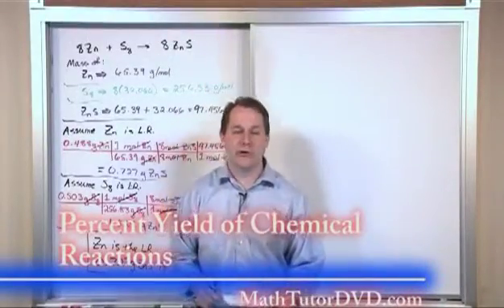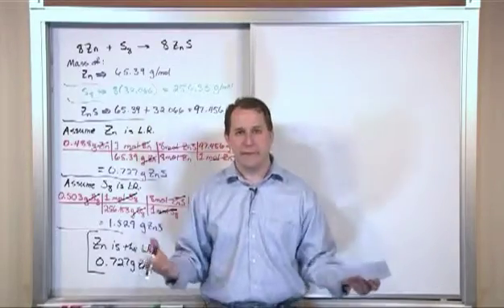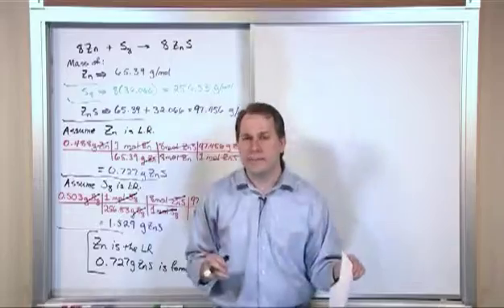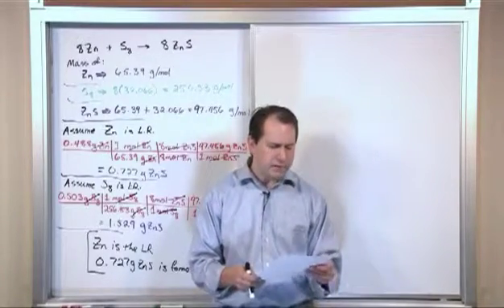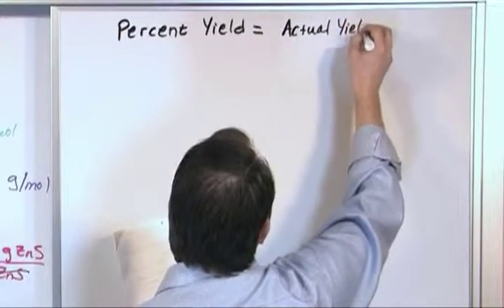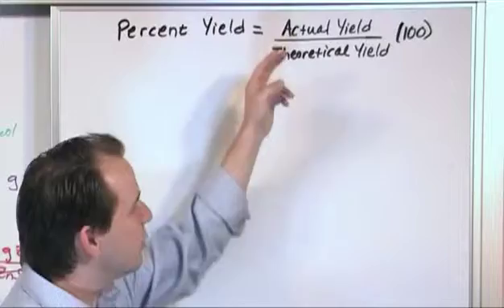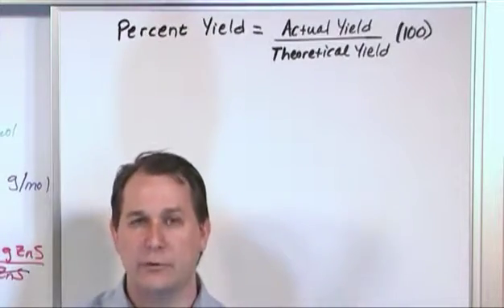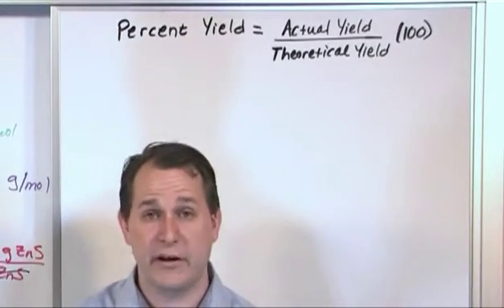Lesson 12 - Percent Yield In Chemical Reactions